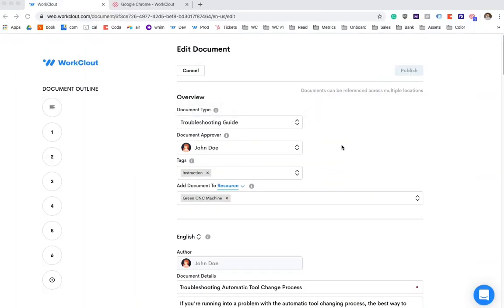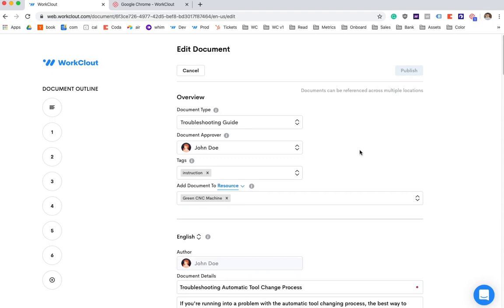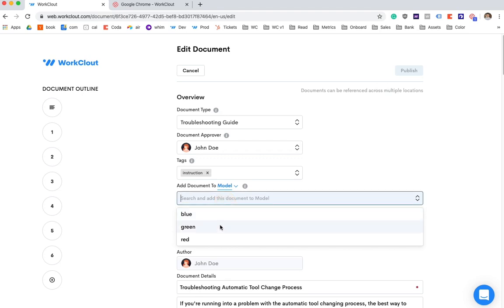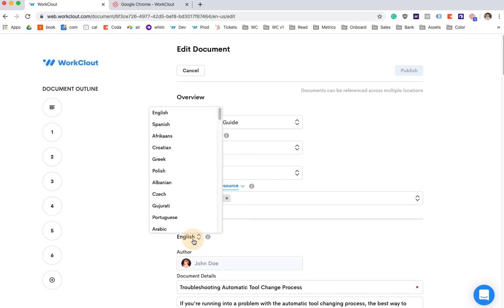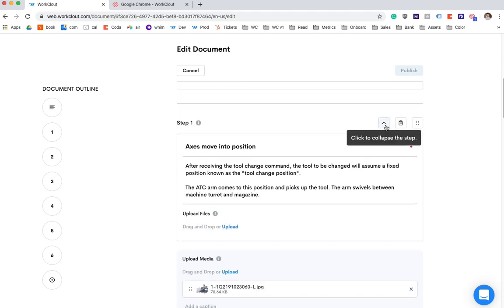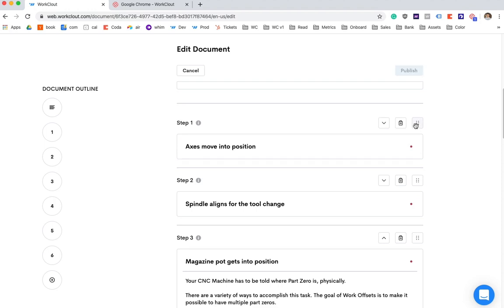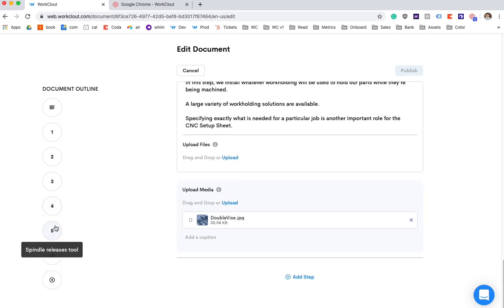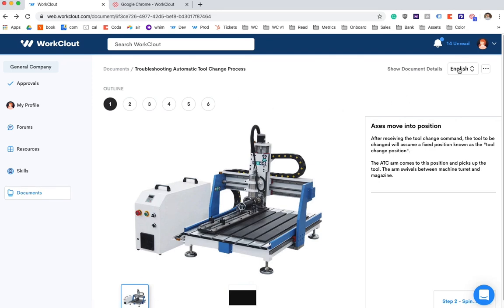WorkClout | Create Document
Learn how to create a document on WorkClout.

Use step-by-step documents to put together a standard operating procedure, work instruction for your workers to reference on-the-job. You can add media uploads such as images, videos, and files to provide additional context.